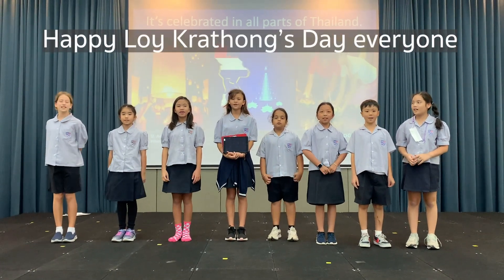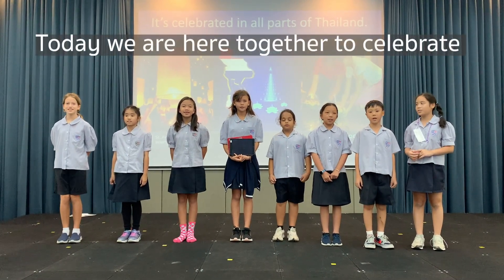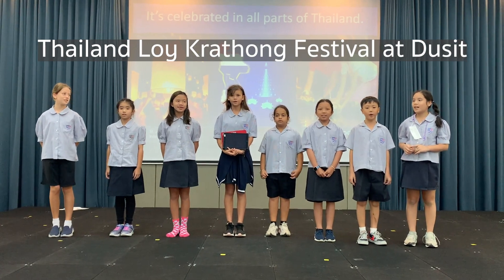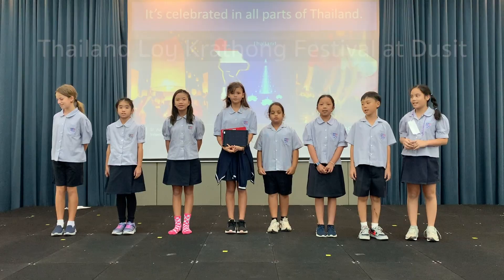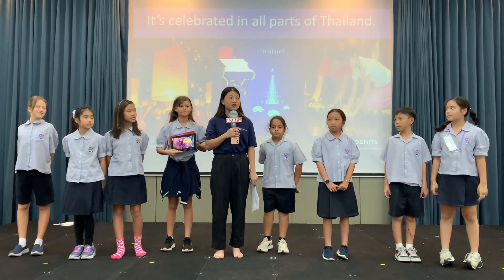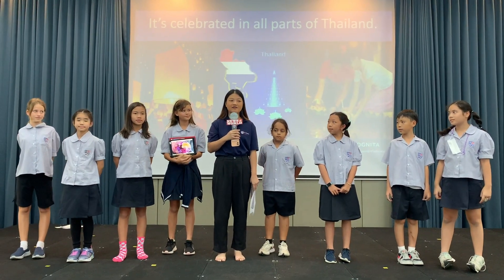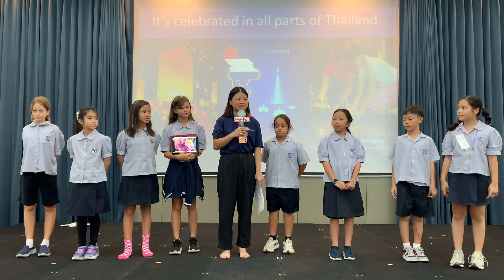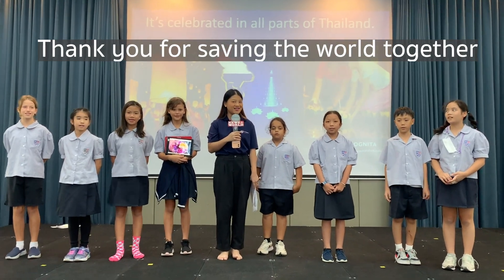Great Eco-Friendly Ideas From Our House Captain (St. Andrews Dusit's Loy Kratong Festival 2023!)